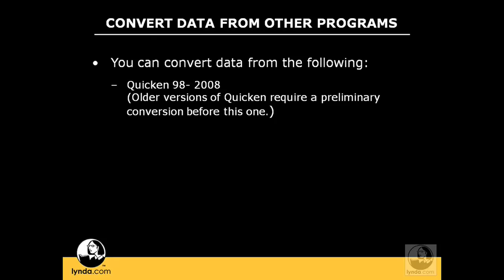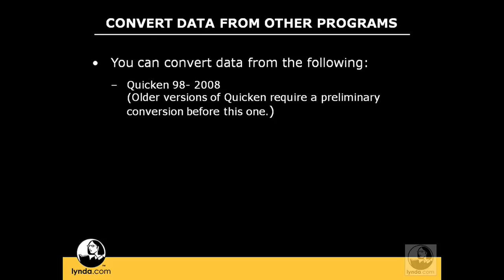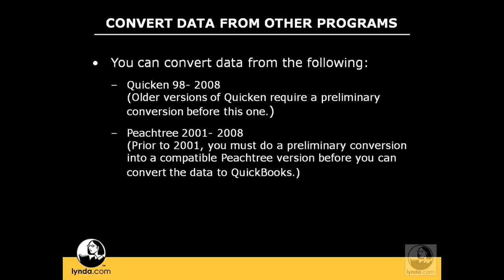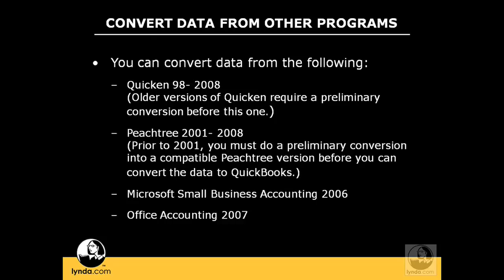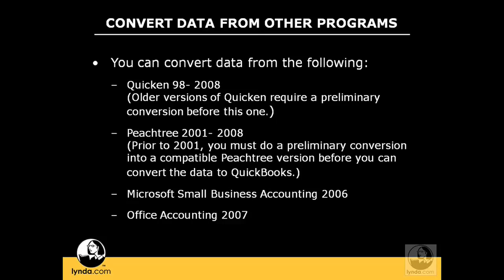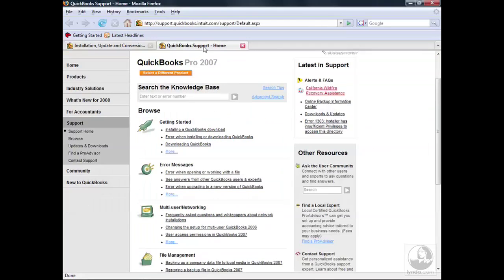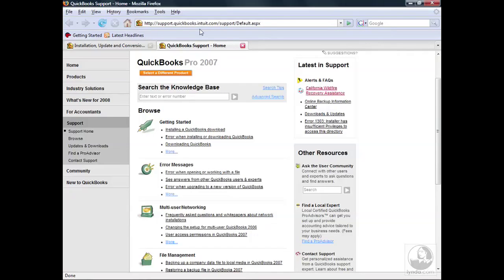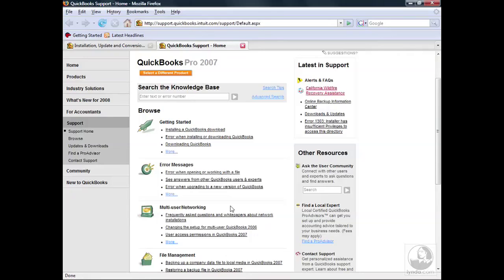QuickBooks Tutorial - Converting data from other programs